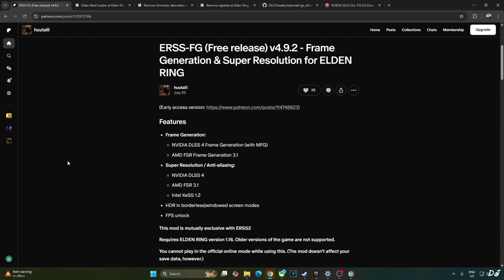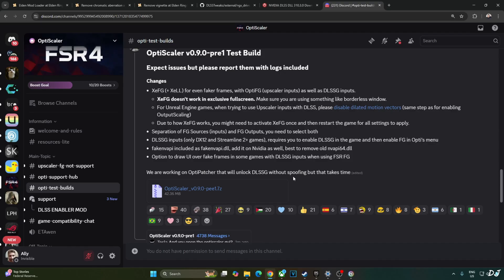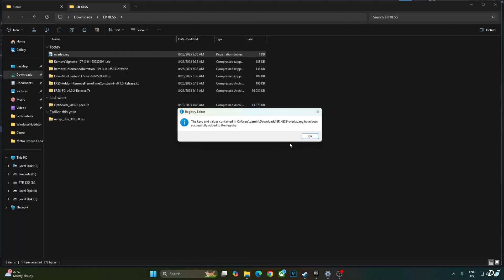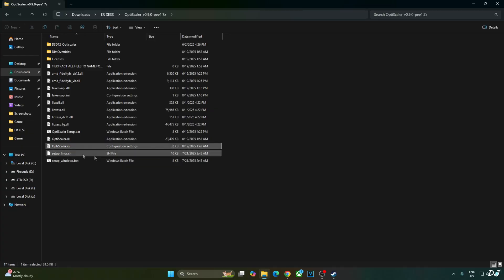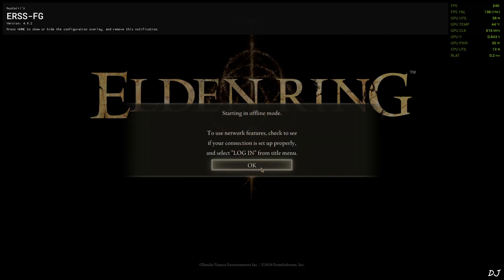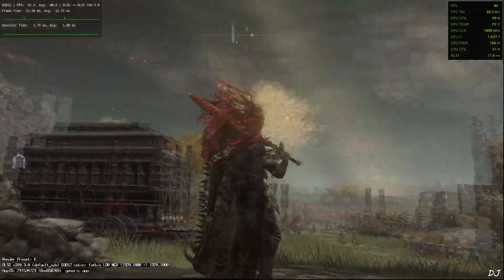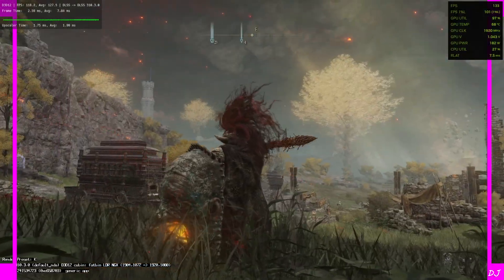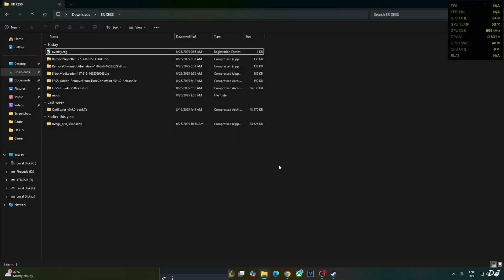Elden Ring DLSS 4 / DLAA 4 + XeSS Frame Gen + XeLL + Unlocked FPS + Artifacts Fix For All RTX GPUs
Elden Ring Gameplay using FREE Frame Generation Mods , recorded using OBS . Geforce driver version 581.08 . Mic used is Redgear Shadow Vox  . Ambient temperature : 26 degree celsius .

Note : Hotkey for enabling the Mod's Menu is Home , for Optiscaler it's Insert .

Launch Option to disable EAC :

cmd /c start eldenring.exe & rem %command%

Timestamp :

- Elden Ring DLSS 4 + XeSS Frame Gen + XeLL : 00:00
- Huutaiii ERSS FG Mod : 00:28
- Known Issues : 01:36
- Download ERSS FG Mod : 01:59
- Download optiscaler Mod : 02:15
- Download Elden Mod Loader : 02:33
- Disable Vignette & Chromatic Aberration : 02:58
- Download DLSS Upscaler DLL : 03:27
- DLSS Debug Overlay Setup : 03:45
- ERSS FG Mod Setup : 04:44
- ERSS Addon Setup : 05:06
- Update The ERSS Mod's DLSS Upscaler : 05:31
- Elden Mod Loader Setup : 05:59
- Disable Vignette & Chromatic Aberration Mods Setup : 06:16
- Optiscaler Mod Setup : 07:00
- Enable HAGS / VRR ? VSYNC : 07:43
- Disable EAC : 08:44
- Overlay : 09:06
- Offline Mode : 09:21
- Game Settings : 09:34
- ERSS FG Settings : 09:58
- Optiscaler Settings : 10:54
- Gameplay [DLAA 4 + No Frame Gen] : 11:39
- Fix for the Edge Artifacts : 12:01
- Use Optiscaler Upscaler Ratio Override : 12:36
- Enable XeSS Frame Gen using Streamline via Streamline FG Source : 13:00
- Debug View / Inspector App : 13:58
- Gameplay [DLAA 4 + XeSS Frame Gen + XeLL] : 14:48
- Show Detected UI Elements : 15:48
- Disable DLSS Debug Overlay : 16:12

My PC Specs :

- 1 TB EVM Nvme Gen 3 SSD
- 2 TB Seagate Firecuda
- 4TB Crucial P3 Plus Nvme Gen4 SSD